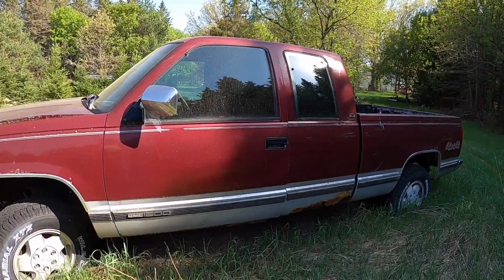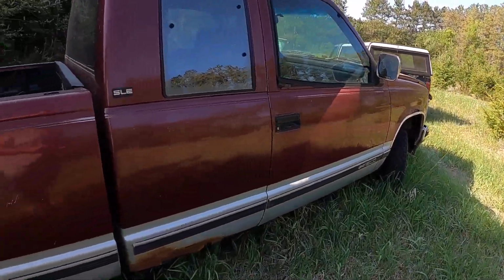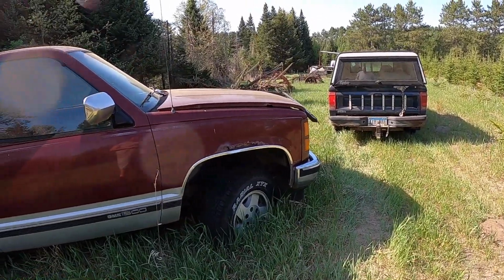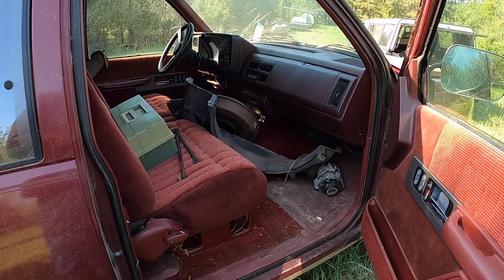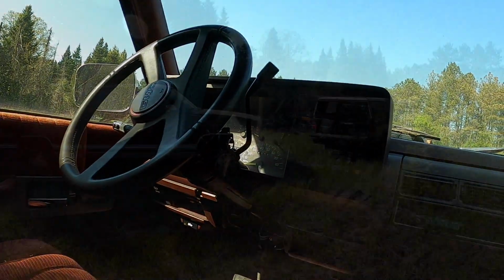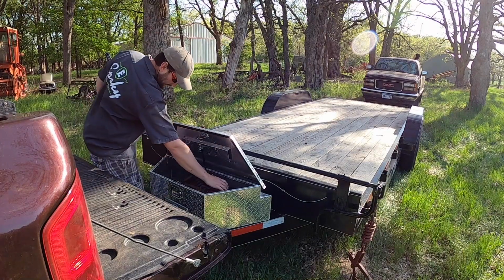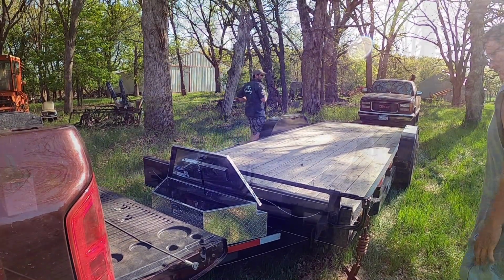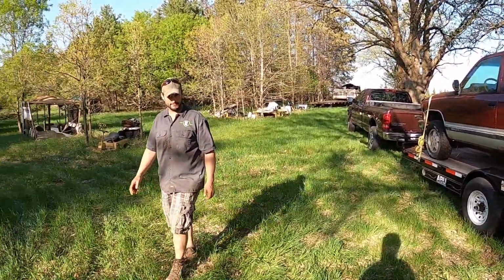scrap is up time to clean up some junk with jeff